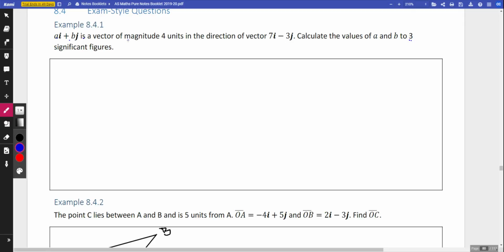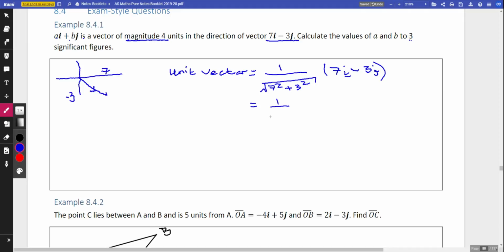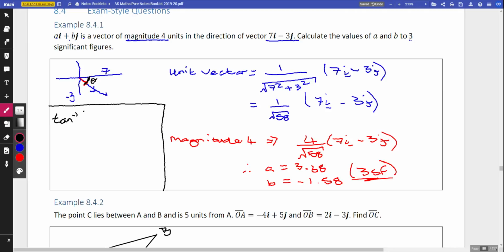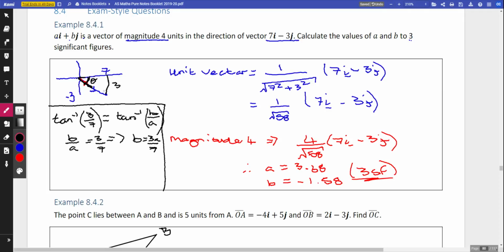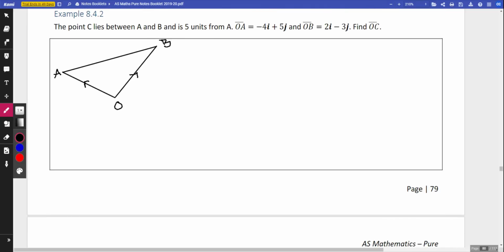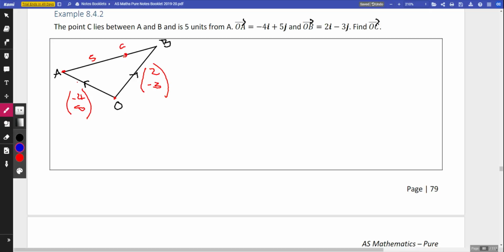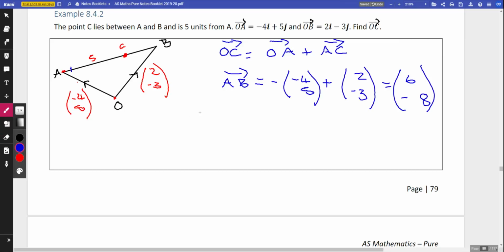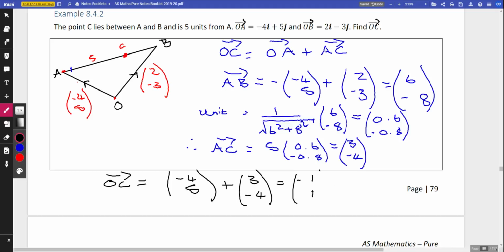AS Pure Vectors 8.4 Exam Questions